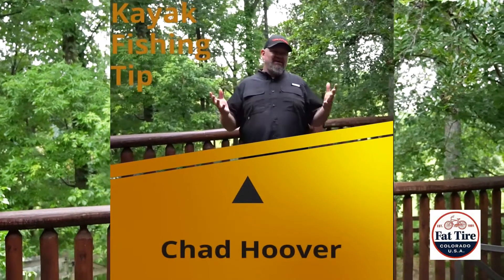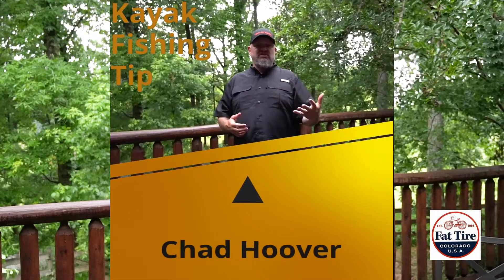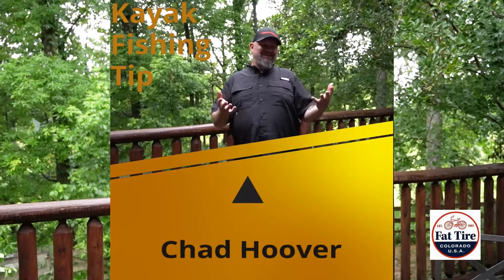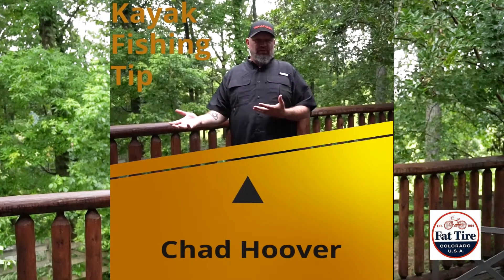Chad Hoover's Kayak Fishing Tip at the Fat Tire Fishing Throwdown & River Cleanup in Tennessee.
Chad Hoover's Kayak Fishing Tip at the Fat Tire Fishing Throwdown & River Cleanup in Tennessee. Video by Brad Wiegmann Photography.